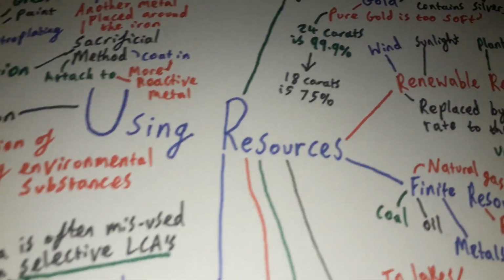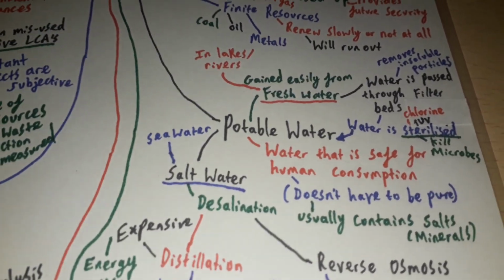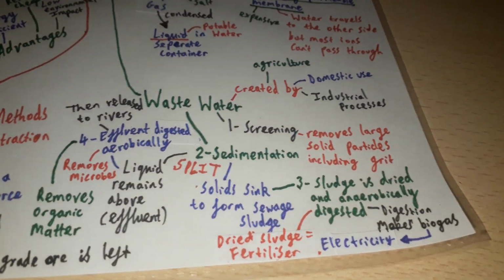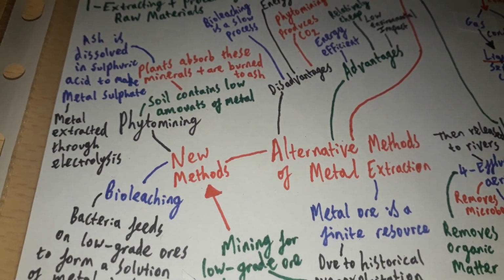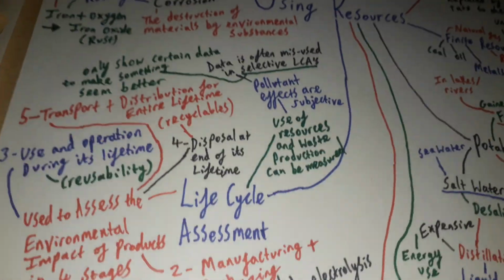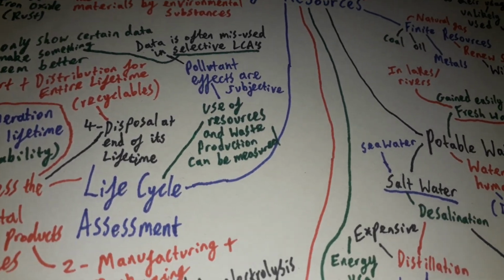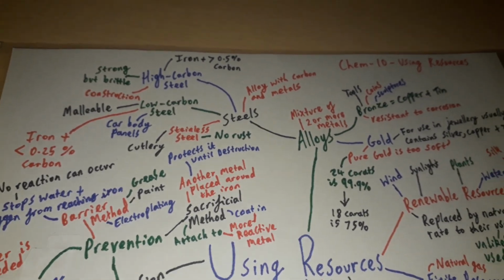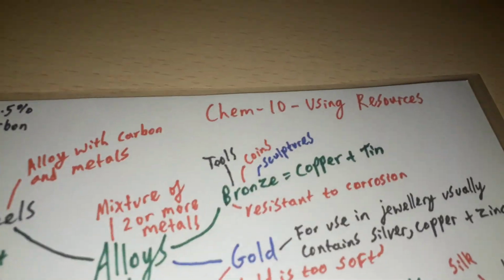AQA GCSE Chemistry 10: Using Resources